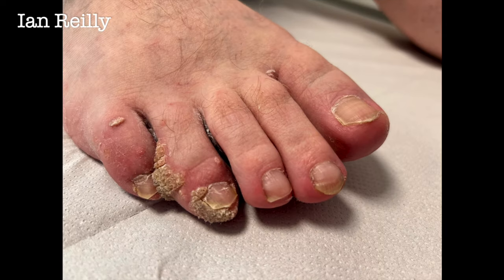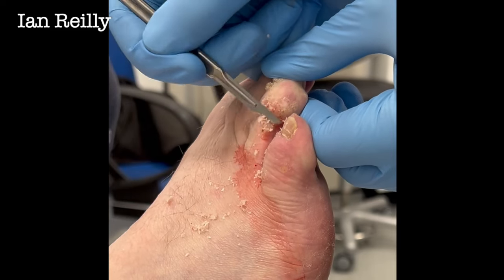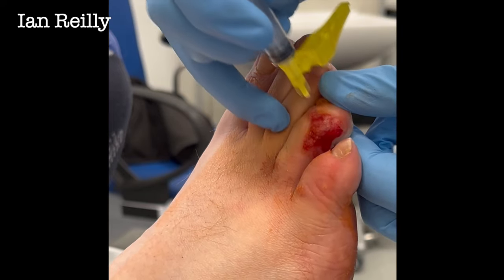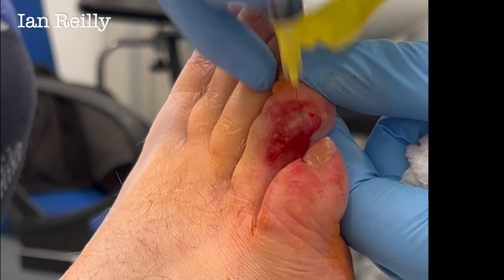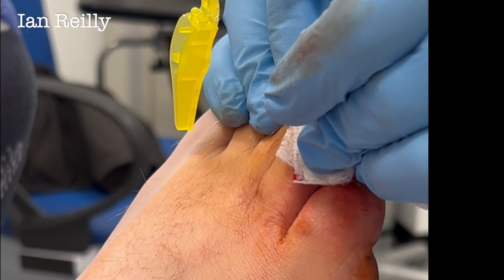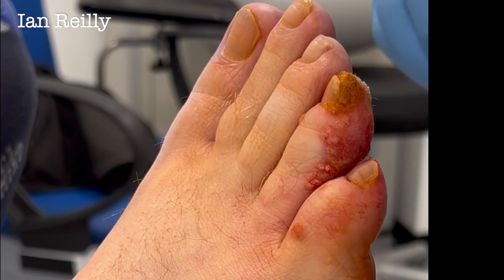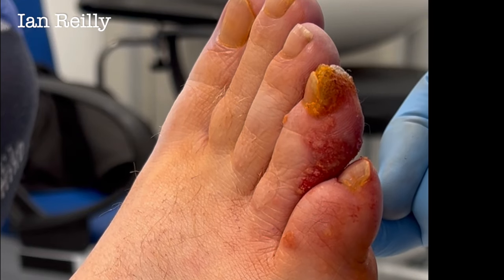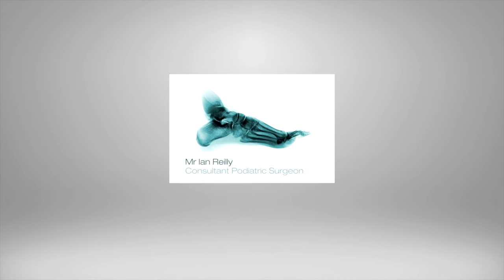Needling of a HPV 2 mosaic verrucae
As promised, here is the needling video for the HPV-2 lesion I saw last week.